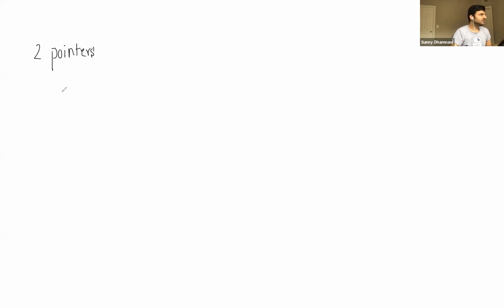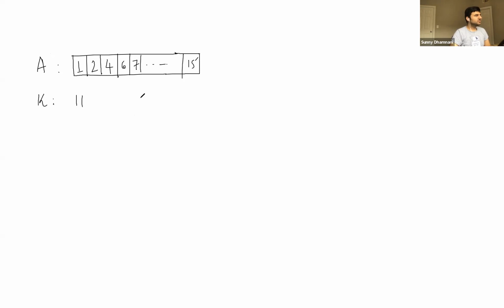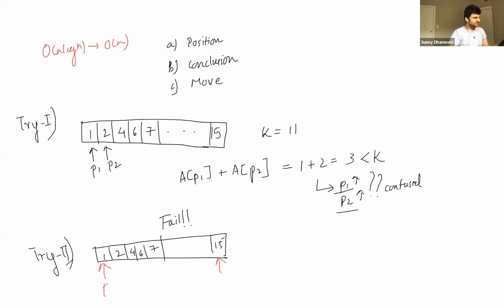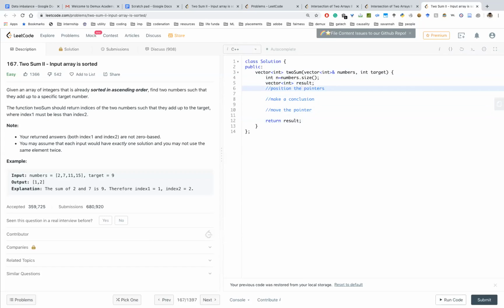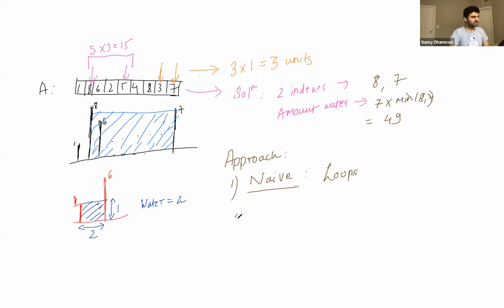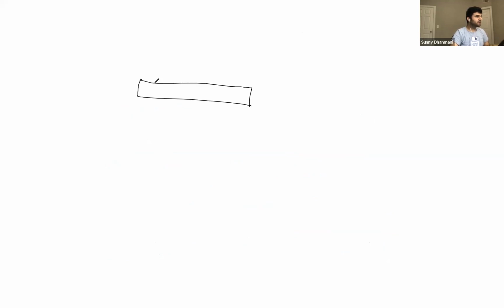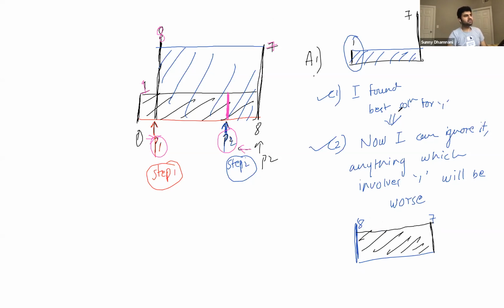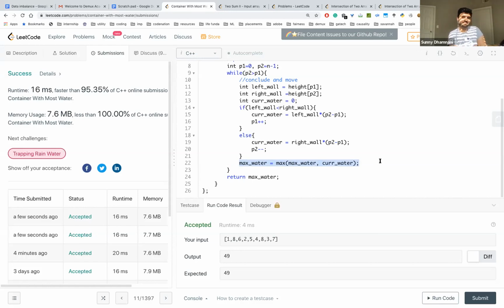Two Pointers - Part 1